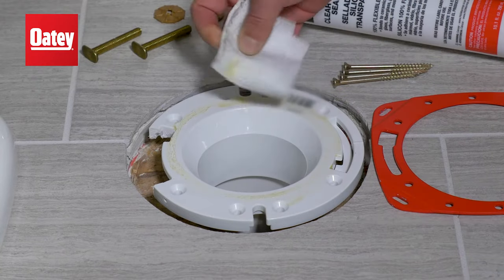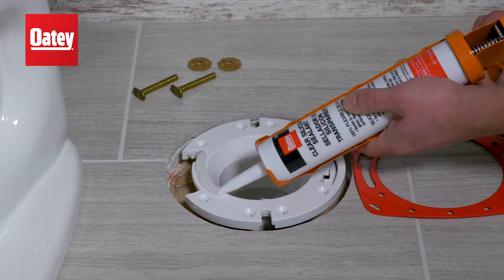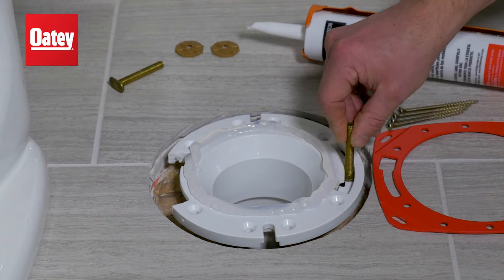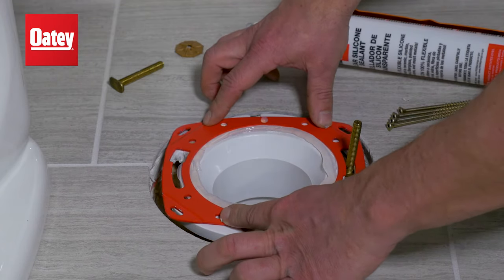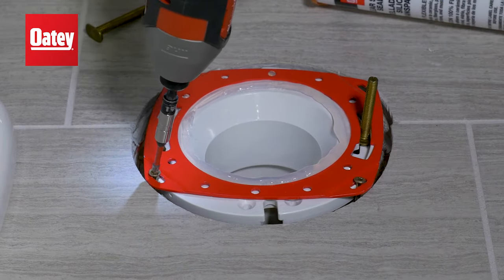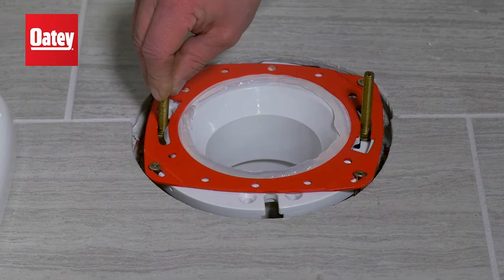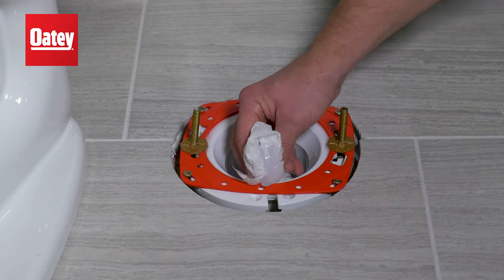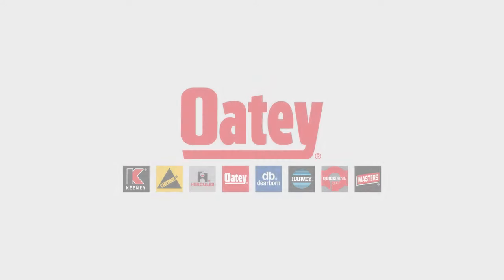How to Repair Broken Toilet Flange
Learn how to use the Fix it Repair Ring on any toilet to repair your existing toilet flange. Oatey’s Fix It Repair Ring securely repairs broken, cracked or worn-out mounting flanges without replacing the current toilet flange. The versatile design fits all flange and toilet installations and works with all flooring types, including concrete, ensuring a free, level, leak-free installation.

For more information on the Oatey® Fix-it Flange Repair Ring,

To learn how to replace, repair and re-attach your toilet, check out our step-by-step project guide